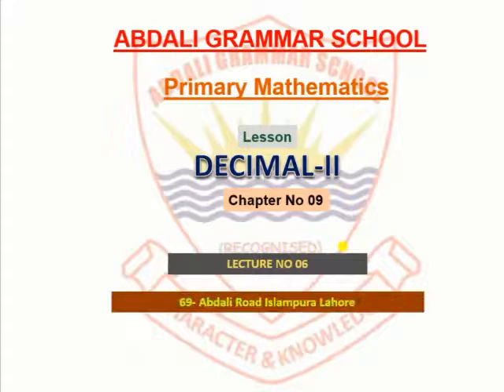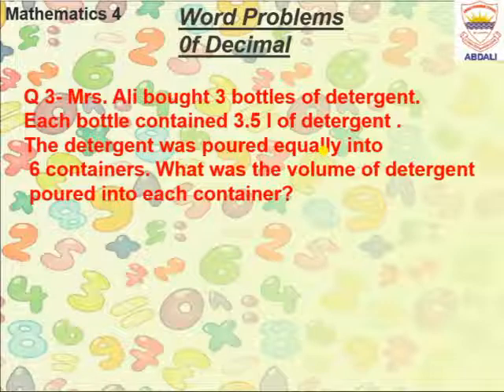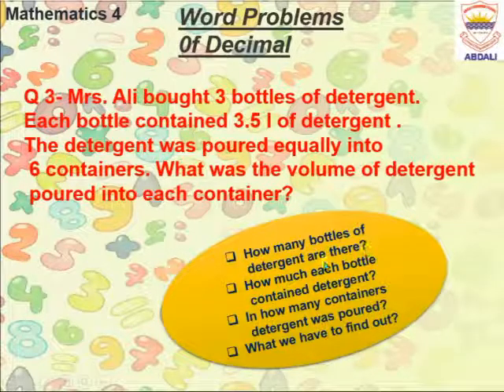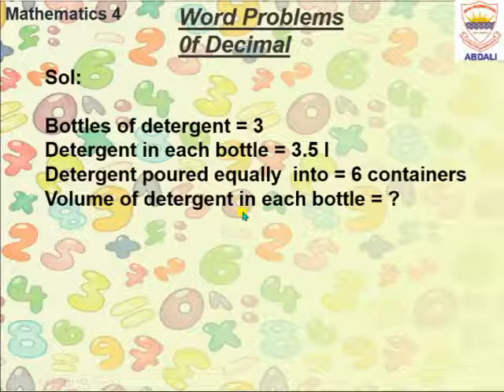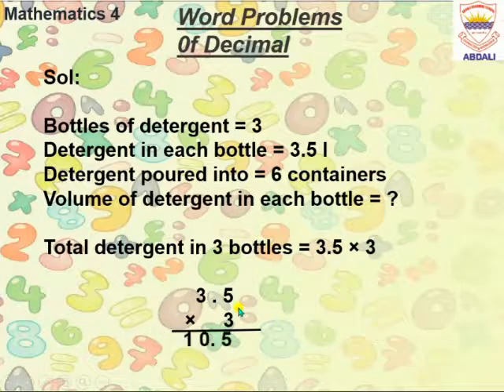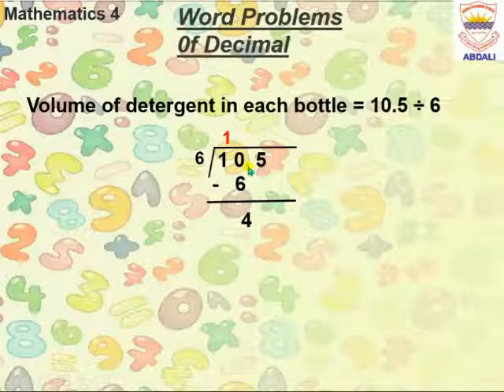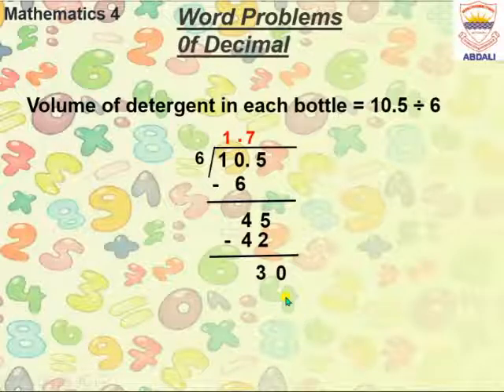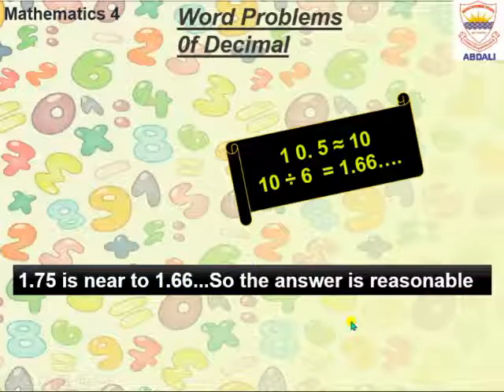Abdali Primary Maths 4 :VID No 04:03 " Word Problems Of Decimals"